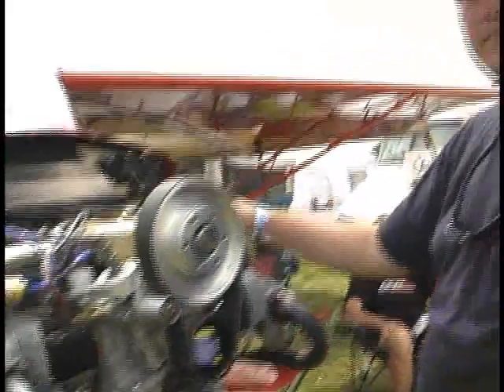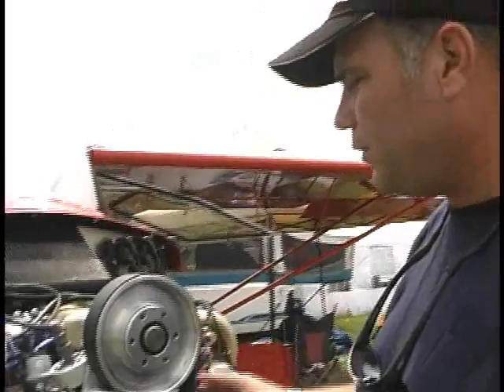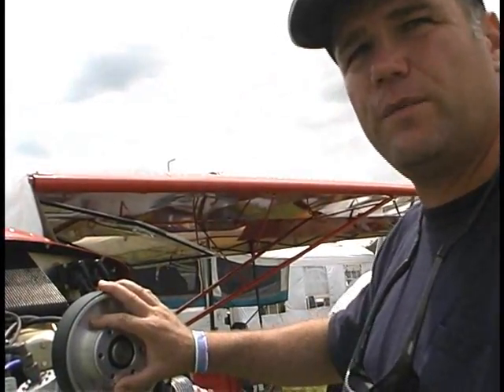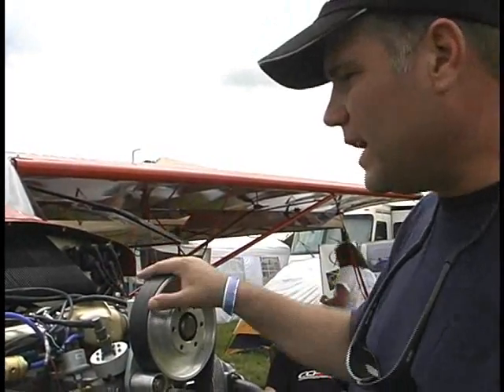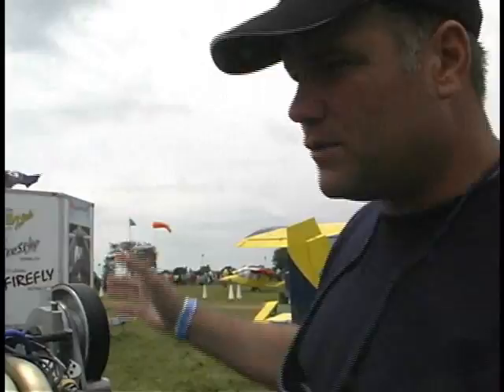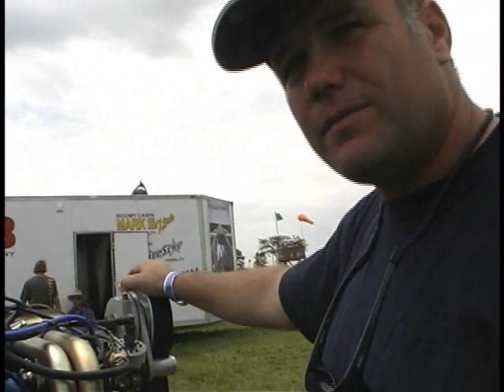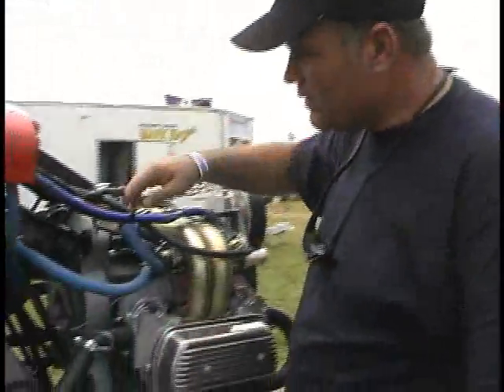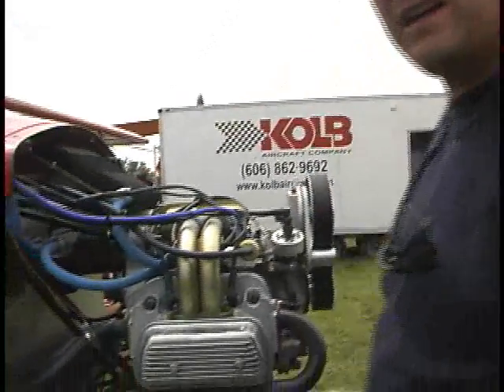Bush King, BushKing Performance VW aircraft engine conversion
Bush King Performance aircraft engine. AircraftReporters.tv talks to the folks from Bush King Performance about their VW automotive aircraft engine conversion for experimental amateurbuilt light sport aircraft.